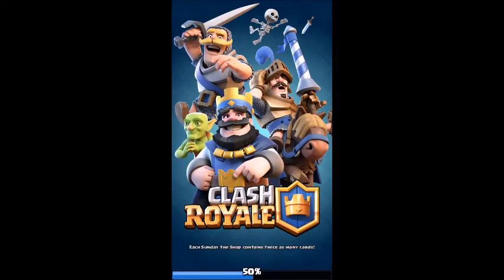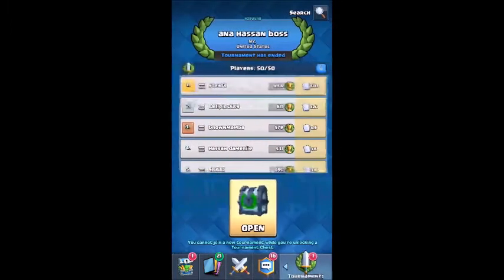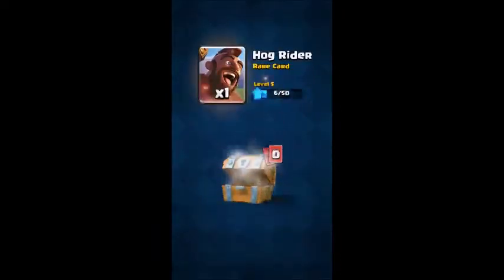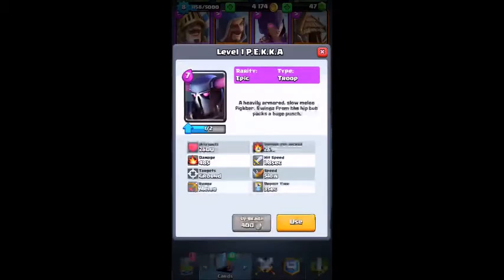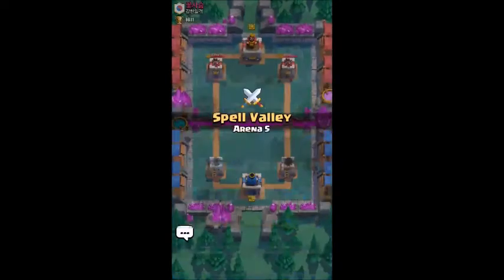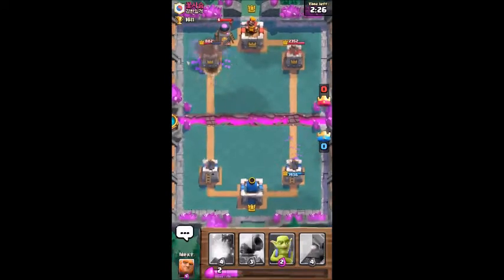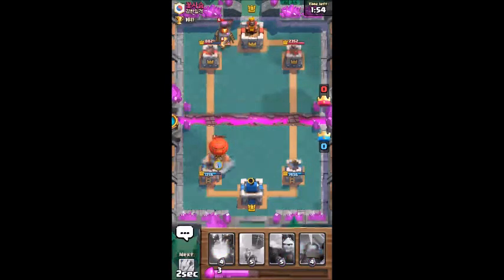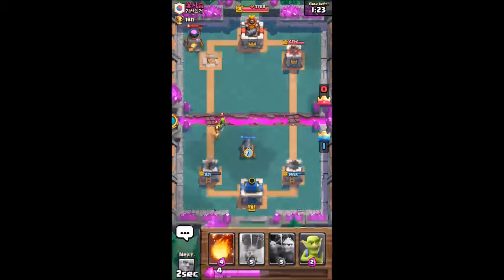Let's play Clash Royale Ep.8 | OPENING A TOURNAMENT CHEST!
In today episode I open my first tournament chest and six other chest. Then I do a spectacular raid followed by upgrading some cards.

Music Creds.
Phantom Stage-Miko
Cormak-Flavors